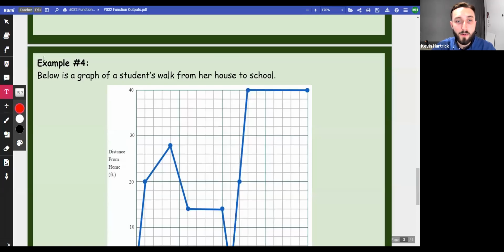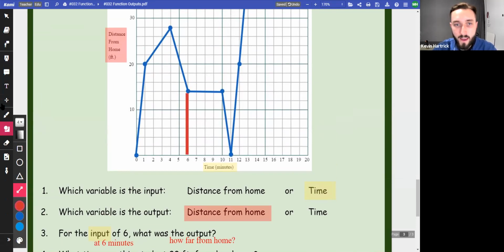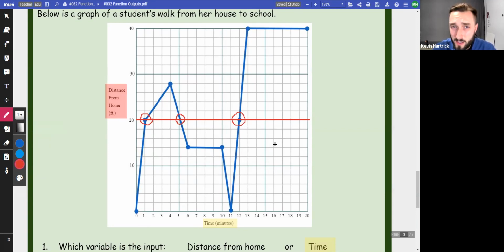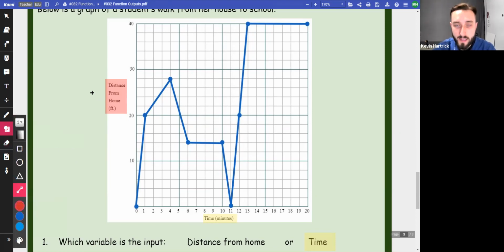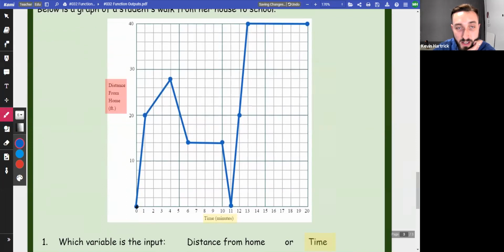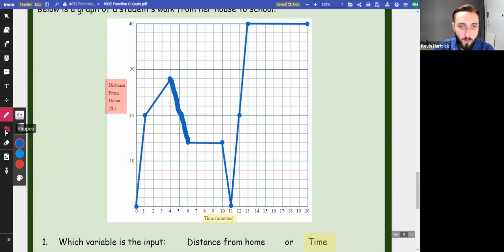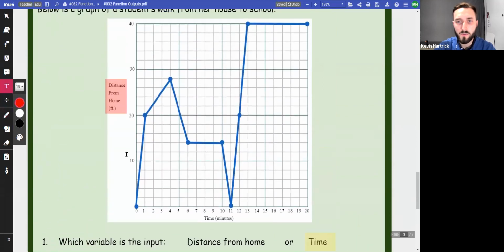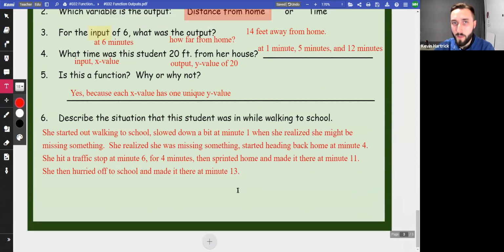#032 Function Outputs Page 3